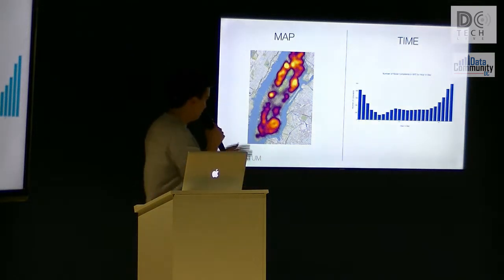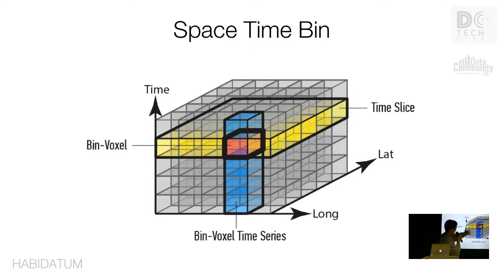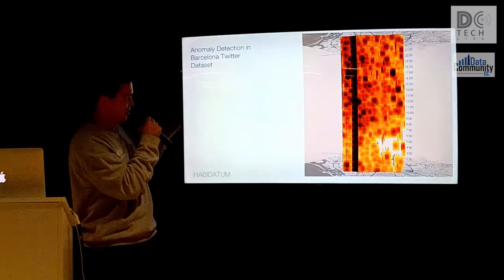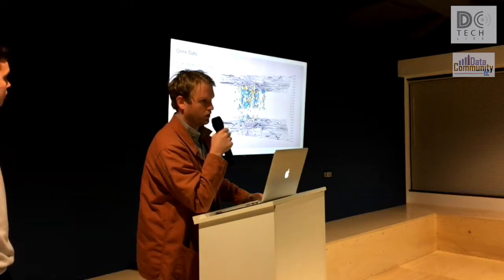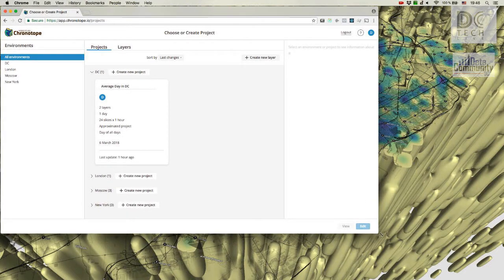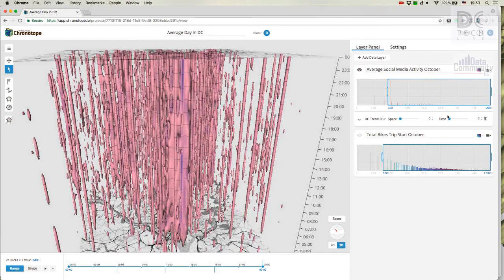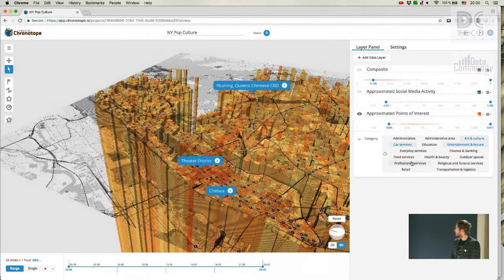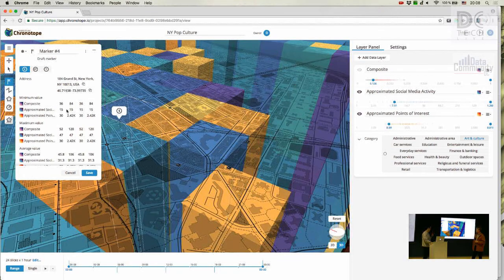DC Data Visualization Exploring DC data using Spatio Temporal Visualization with Chronotope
For the month of March, we're excited to introduce a novel way of doing data viz. Our friends at Habidatum are experts on spatio-temporal visualization, and we'll explore some DC-area datasets together!

Spatio-temporal viz is an approach to viewing data where time and geography are equally weighted and viewed as one. By looking at data in this way, we can find patterns and correlations that would be difficult if not impossible to find using traditional geospatial (think election map). This type of visualization can be used to build a more complete understanding of modern cities - an area's accessibility to transit during different times of day, the evening economy and how it correlates to crime reporting, or the impact of a sporting event on the local economy. It's a type of visualization and analytical approach that is important for its capacity to make big data understandable and interactive in a way that is more engaging and insightful than the current data dashboard status quo.

Together we'll explore our very own modern "city" — DC! — using a radical new approach for analysis. This workshop will allow you to discover Chronotope — a platform for analysis, visualization and processing of spatio-temporal data from a variety of sources, giving you the ability to locate and explore patterns and correlations in 3D. We will first take a look at different examples, and later will explore the patterns of human behavior in the district.